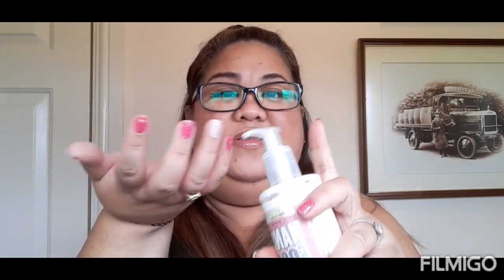Soap & Glory Hand Food Review 1/3 Off / Sam Bakeer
If you're after a very smooth and silky skin watch this!!! I highly recommend this hand cream and has instant result with just 1 application.And its 1/3 Off Offer at Boots :)